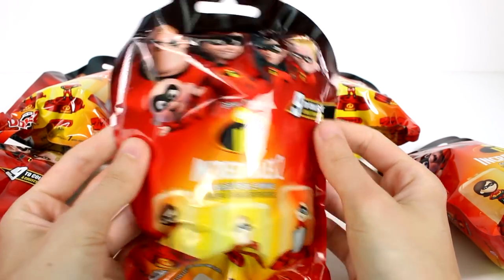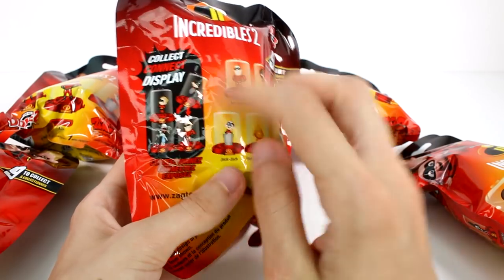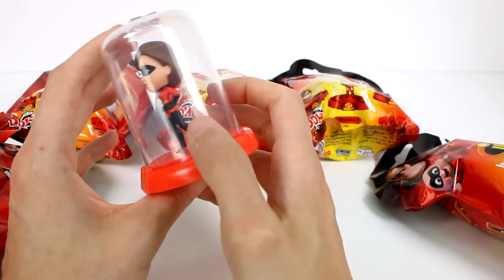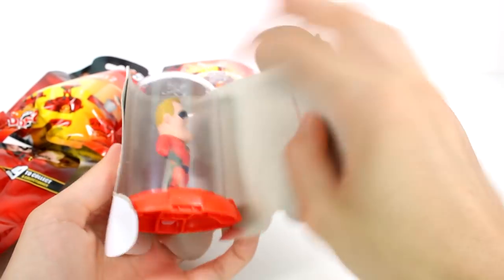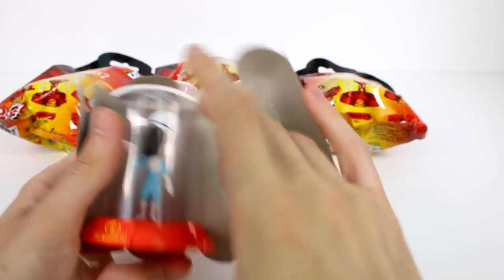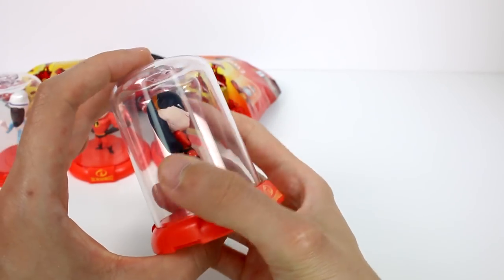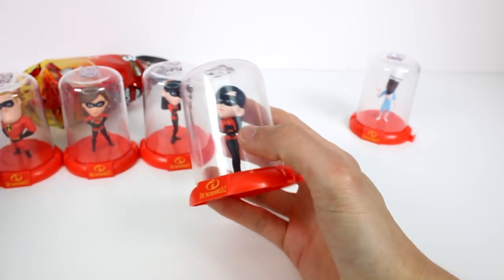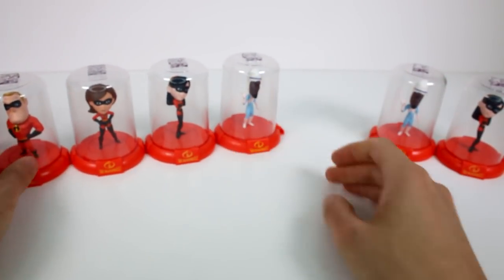Disney Pixar Incredibles 2 Domez Blind Bag Unboxing Toy Review